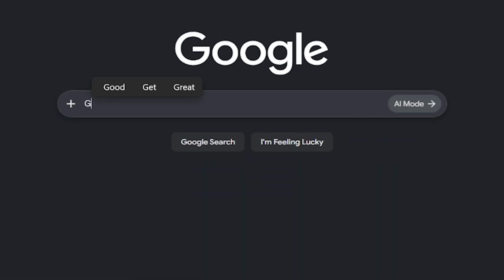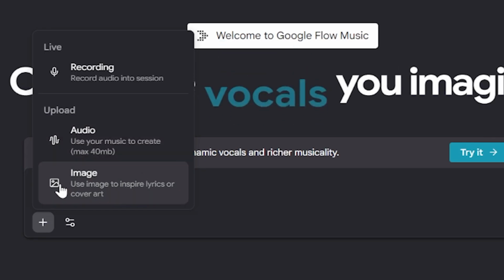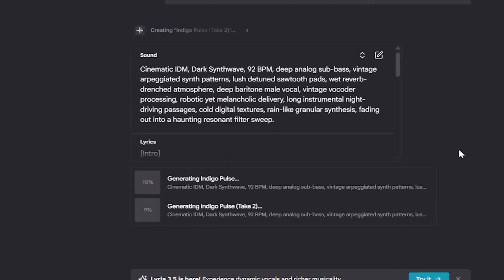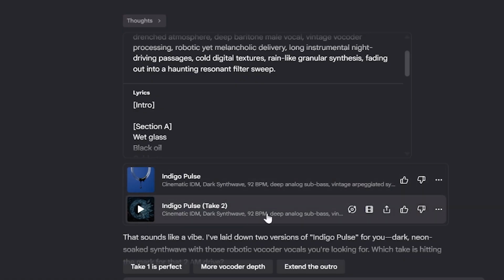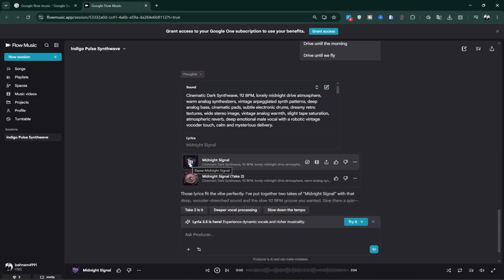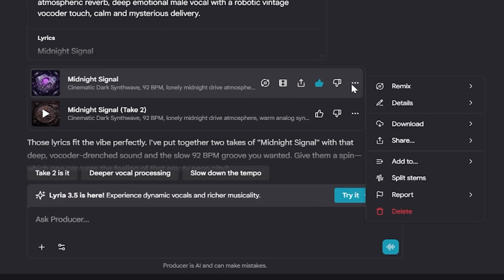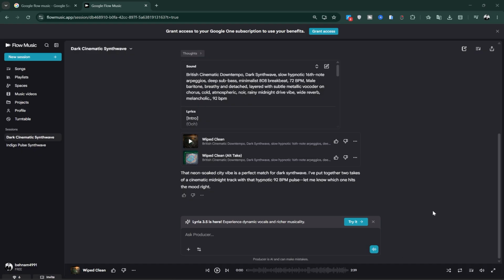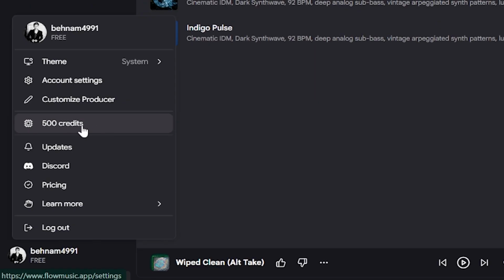Google Flow Music is HERE! 🎧 How to Use Lyria 3.5 (Free AI Music Generator)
Google Flow Music Tutorial: How to Create AI Songs with Lyria 3.5 (Free AI Music Generator)

🔥 Google has just changed the AI music game forever! In this video, we dive deep into Google Flow Music powered by the revolutionary Lyria 3.5 model. If you want to know how to make ai music for free with stunning studio quality, this complete guide is for you!
In this tutorial on Desire Channel, AI with behnam breaks down everything you need to know about Google Flow Music. We test its text-to-music capabilities, prompt engineering techniques, and show you step-by-step how to create music with AI—from pop hits to cinematic soundtracks.
Whether you are looking for a free ai music generator, an ai song maker, or exploring the latest AI tools and AI news, Google Flow Music is currently one of the most powerful free ai tools available in 2026.

🎯 KEY TOPICS COVERED IN THIS VIDEO:
- What is Google Flow Music & Lyria 3.5 model?
- Step-by-step guide: How to make AI music in seconds.
- How to write the best audio prompts for Lyria 3.5.
- Comparing Google Flow Music with Suno AI & Udio.
- Creating full songs, AI music covers, and background tracks for AI video projects.

⏰ TIMESTAMPS :
00:00 - Introduction to Google Flow Music & Lyria 3.5
00:32 - How to Access Google Flow Music (Official Link)
00:45 - Interface Overview & Key Features Breakdown
01:21 - Step 1: Writing the Perfect AI Music Prompt
02:24 - Step 2: Generating Songs with Lyria 3.5
02:50 - Audio Quality Test & AI Song Showcase
07:31 - Best Use Cases for AI Video & Content Creators
07:49 - Final Verdict: Is Google Flow the Suno Killer?